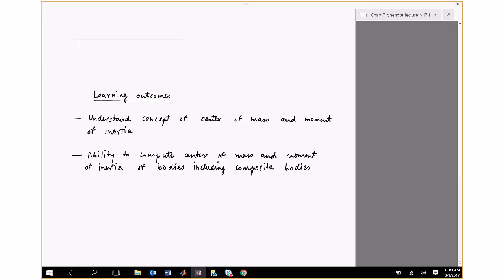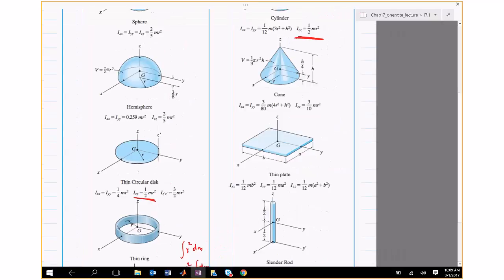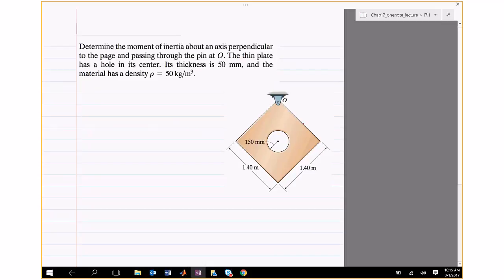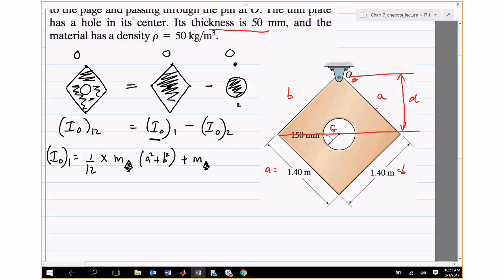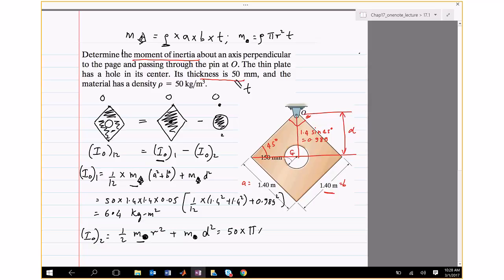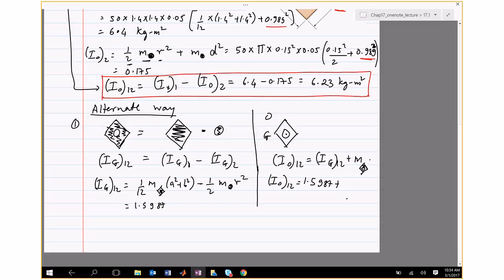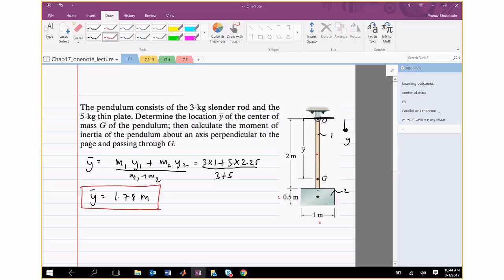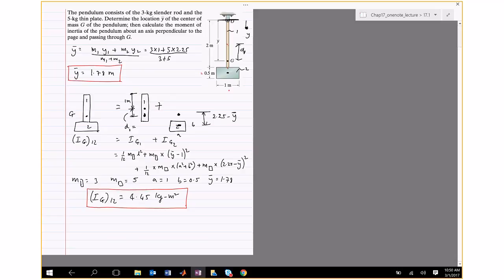Lec19, Section 17.1, Dynamics, ME, UTSA